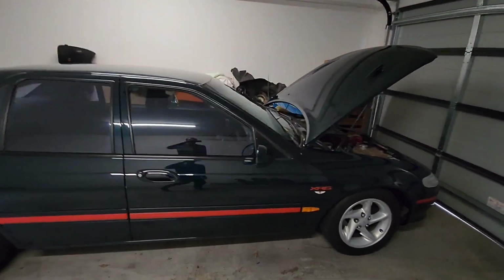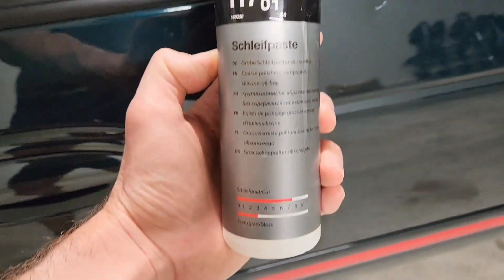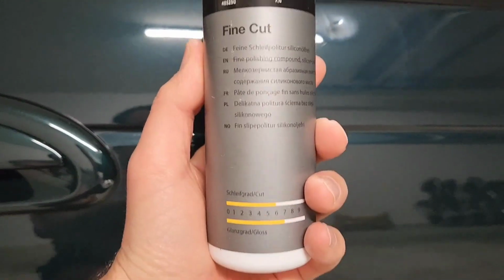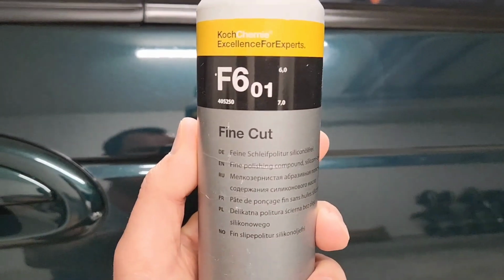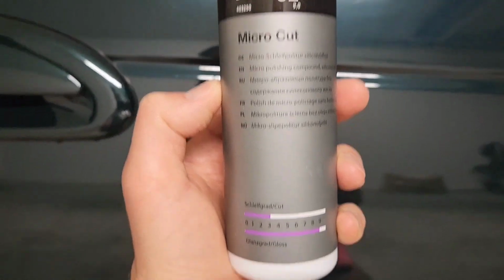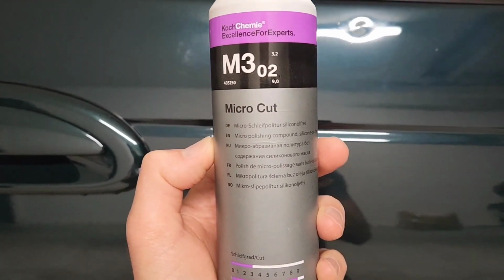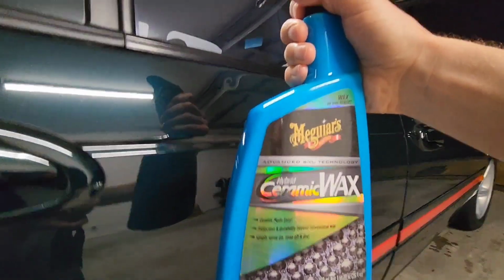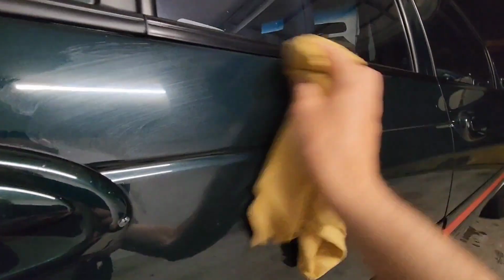Fixing Body Damage On The EF XR6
Polishing out some scratches on my EF XR6 Ford Falcon